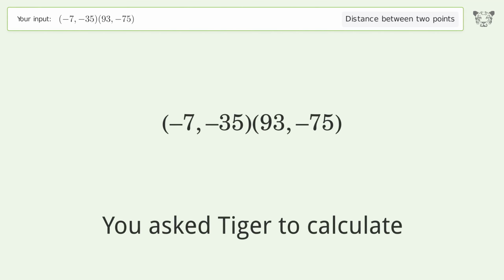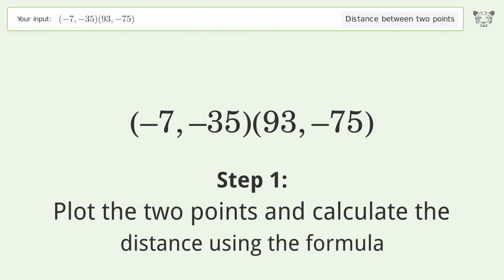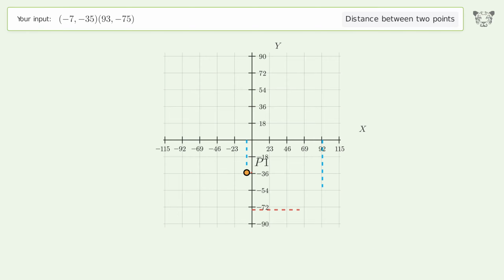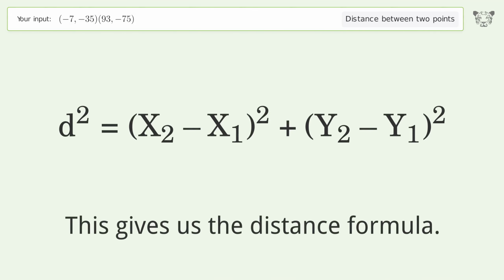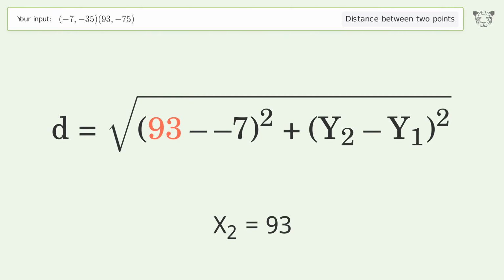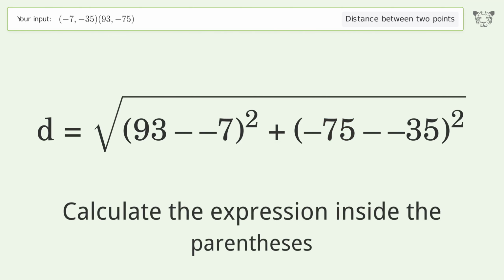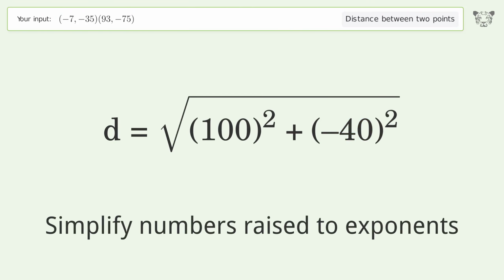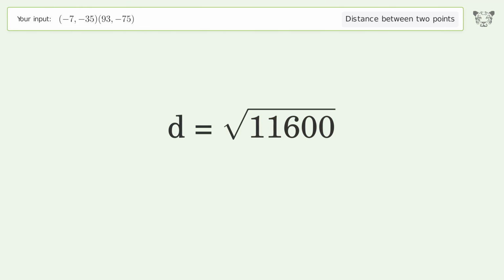Find the distance between two points p1 (-7,-35) and p2 (93,-75): Step-by-Step Video Solution